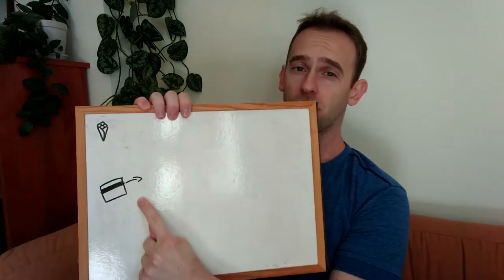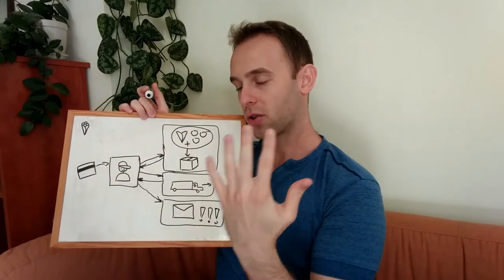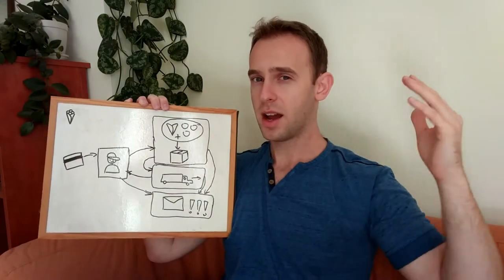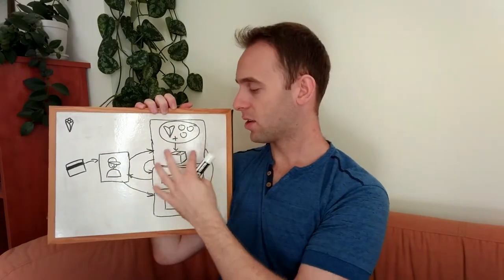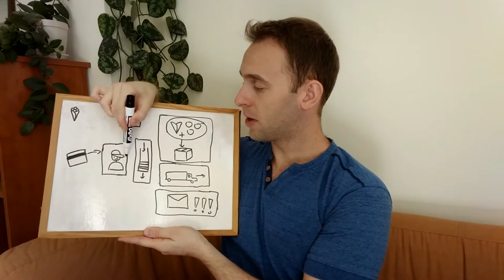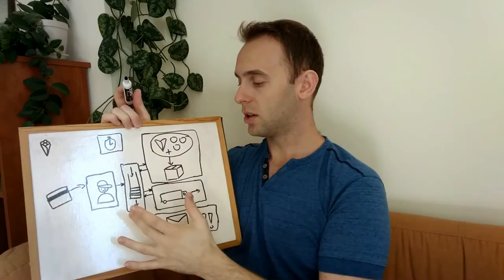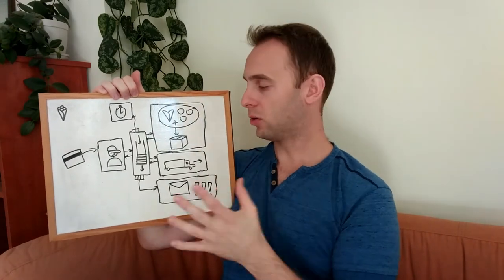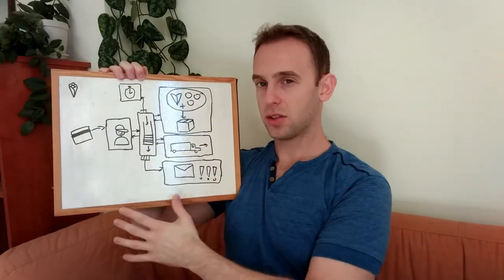How Pub/Sub architecture can help you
00:05 Application description

Straight forward solutions:
00:40 Components
01:28 Flow option #1
02:49 Flow option #2

Pub-Sub motivation for shown flows:
04:03 Service coupling
04:30 Hard to test
06:43 Service crashes management
07:17 Adding new components changes existing ones
08:48 Architecure mess
09:17 Scaling issues

Pub-Sub flow solution
11:14 Pub-Sub flow description
13:35 Queue subscribers types note

How previous issues solved with Pub-Sub architecture:
15:42 Service decoupling
17:03 Testing is easy
17:58 Service behaviour changes are easy to manage
18:27 Service crashes management
18:52 Adding new components is easy
19:13 Scaling is easy
21:03 Architecure is easy to understand

Some things to consider with Pub-Sub architecture
22:10 Not loosing items on service crashes
23:15 Queue subscribers types implementation
23:45 The queue is a single point of failure